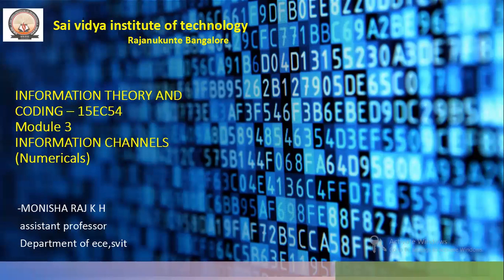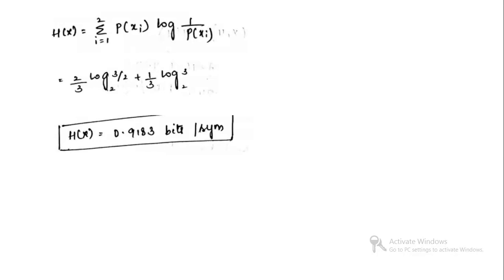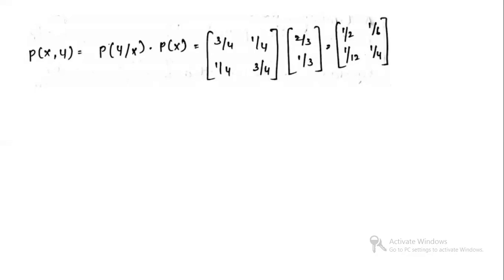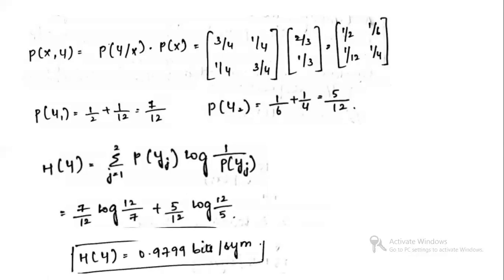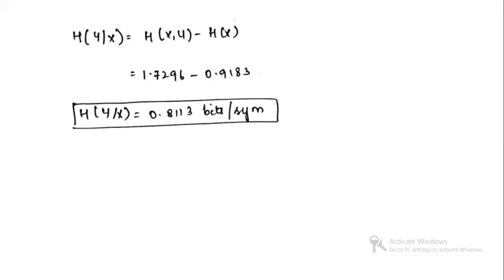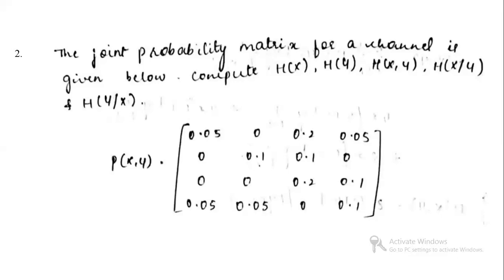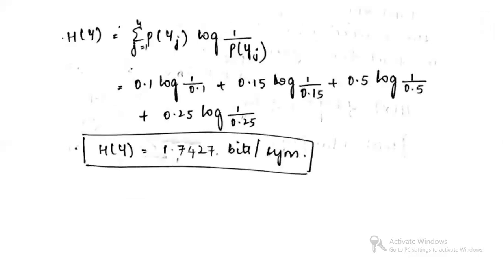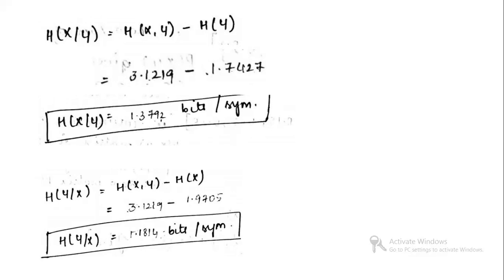Class 6to7: Module 3- part 4 Numericals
0.22 Numerical on BSC with given input probabilities
6.00 Numerical with given joint probability